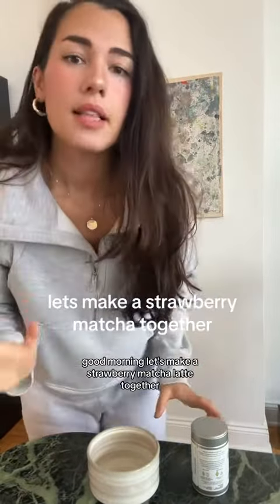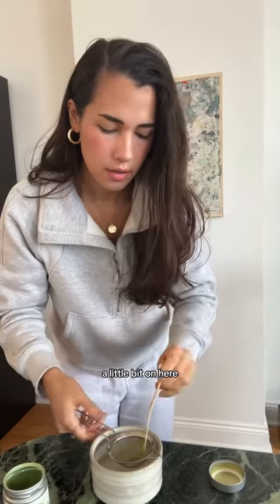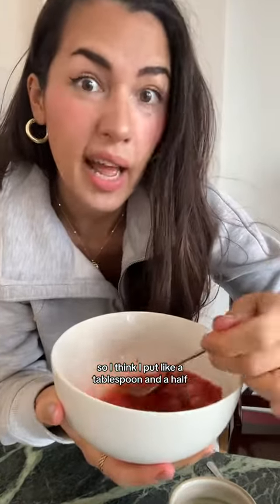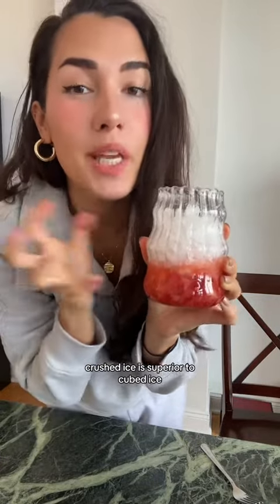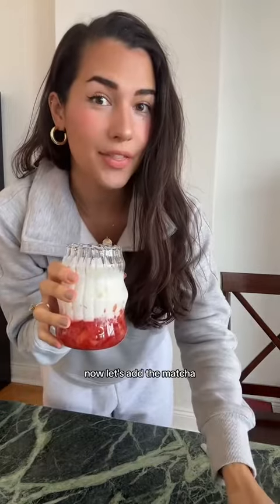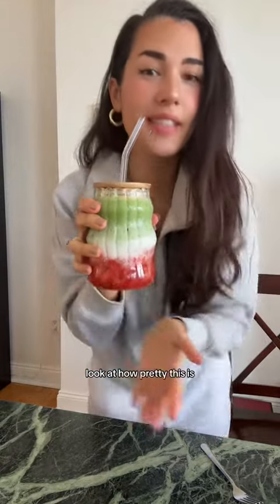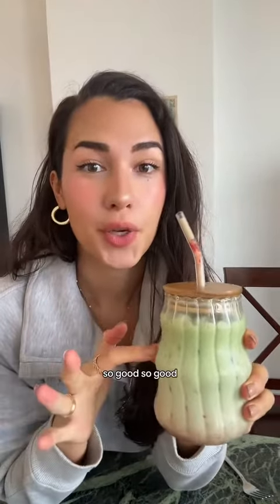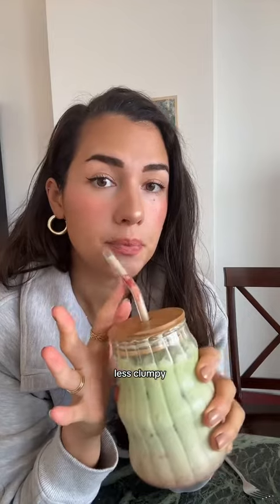I meant to say i love nugget ice lol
About me: I'm Joanne and I post vlogs of my life that encompass health, wellness, cooking, beauty, fashion, and MORE.